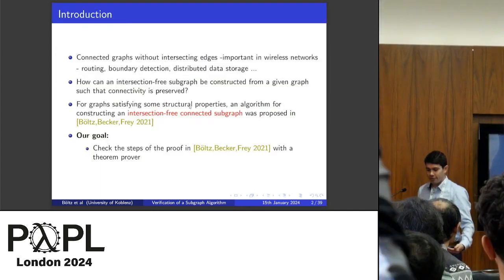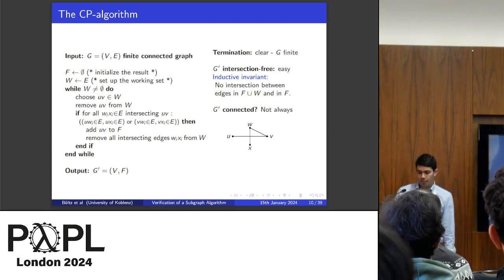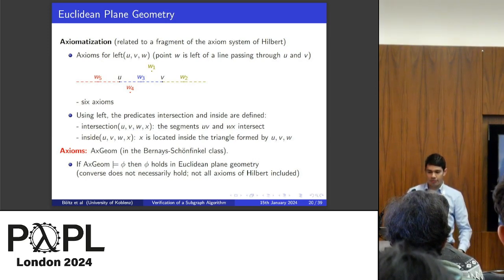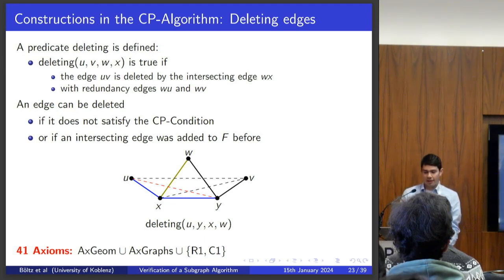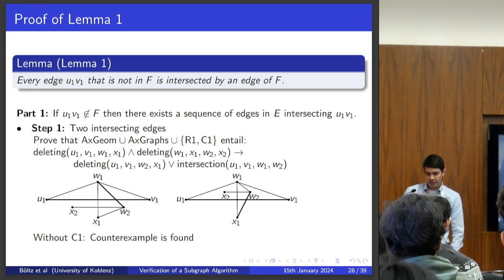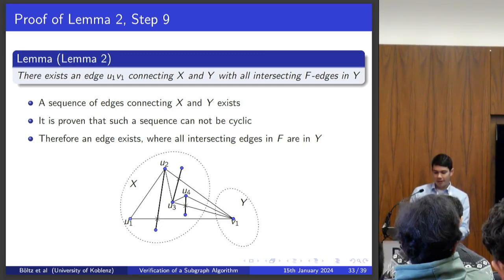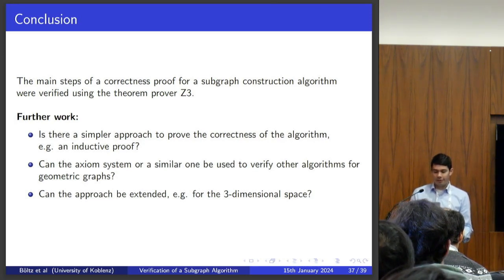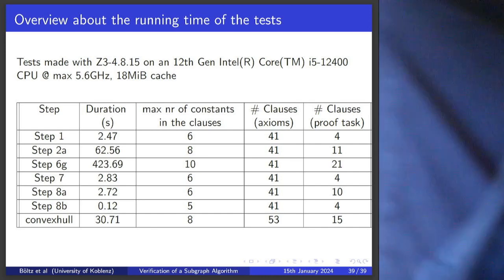[VMCAI'24] On the Verification of a Subgraph Construction Algorithm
Lucas Böltz, Viorica Sofronie-Stokkermans, Hannes Frey

We automatically verify the crucial steps in the original proof of correctness of an algorithm which, given a geometric graph satisfying certain additional properties removes edges in a systematic way for producing a connected graph in which edges do not (geometrically) intersect. The challenge in this case is representing and reasoning both about geometric properties of graphs in the Euclidean plane, about their vertices and edges, and about connectivity. For modelling the geometric aspects, we use an axiomatization of plane geometry; for representing the graph structure we use additional predicates; for representing certain classes of paths in geometric graphs we use linked lists.